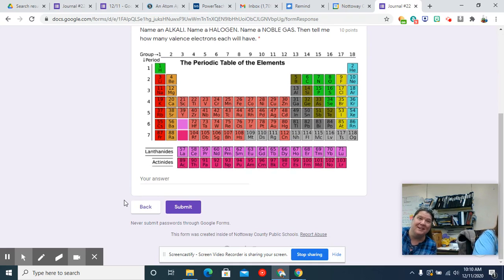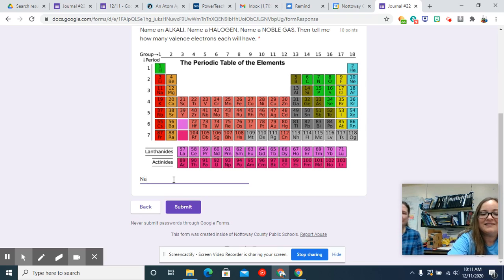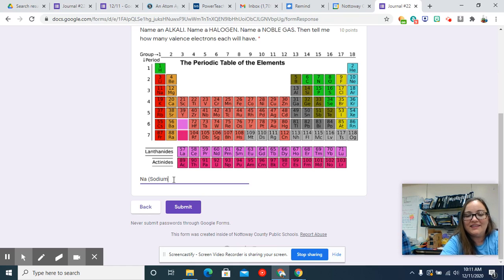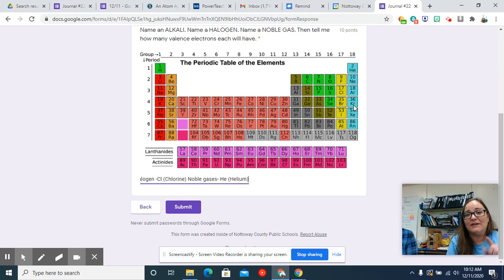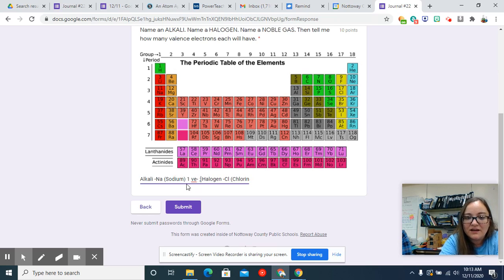Journal #22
This is the edited/repaired but not fixed version of Journal #22. I was sleeping on this one... my bad.